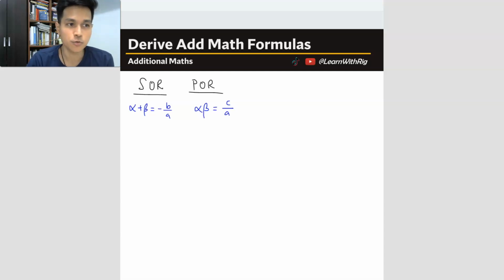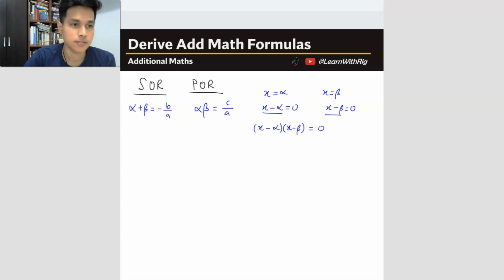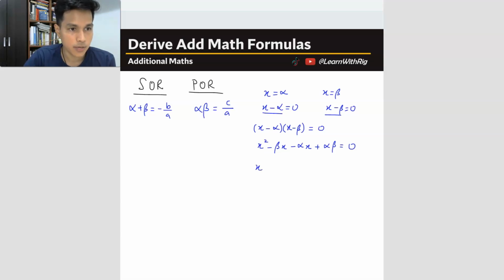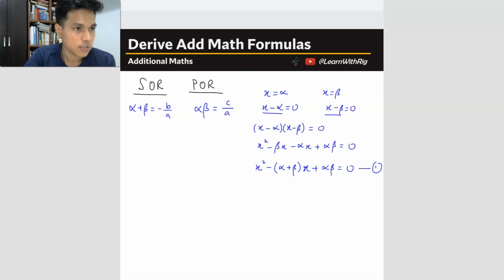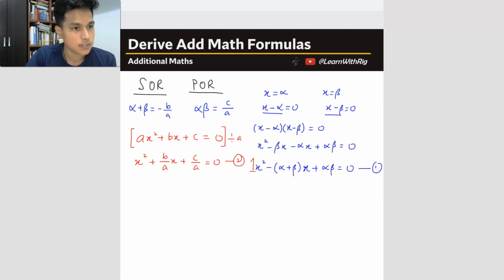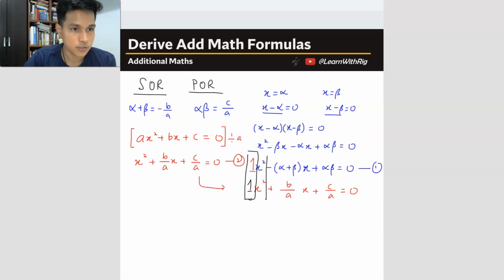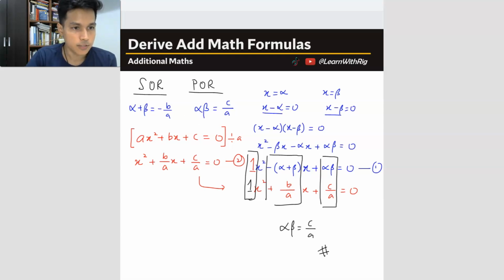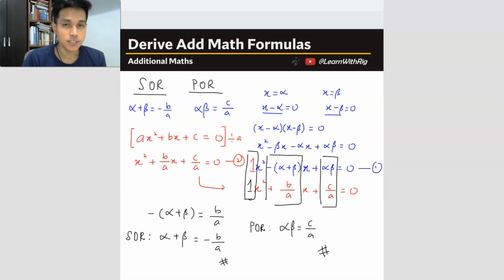How To Derive Sum of Roots & Product of Roots Formulas? [ADD MATH F4 Chap 2 - Quadratic Function]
This video covers the basics of deriving the Sum of Roots & Product of Roots Formulas.